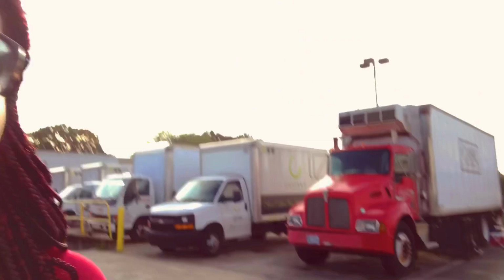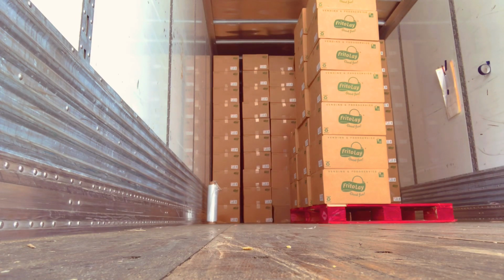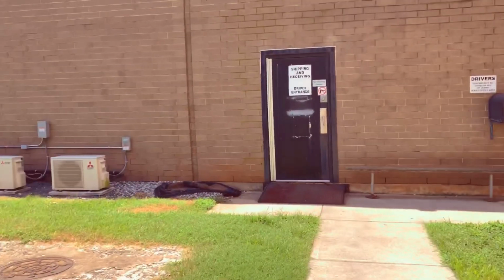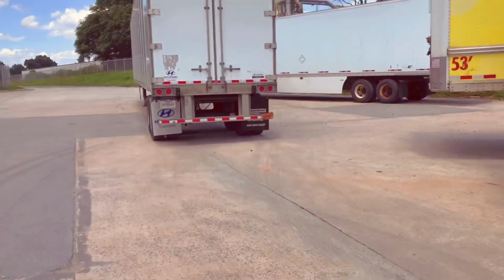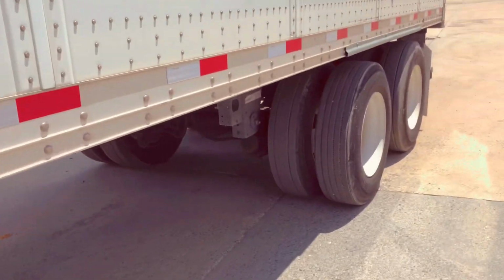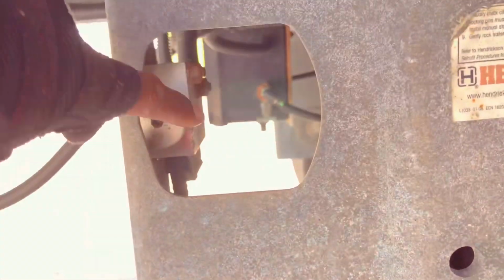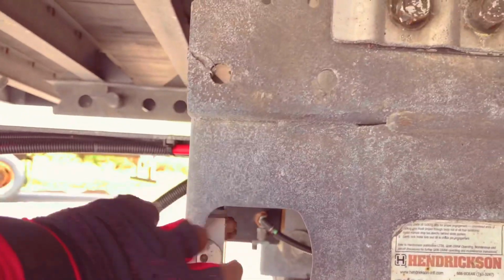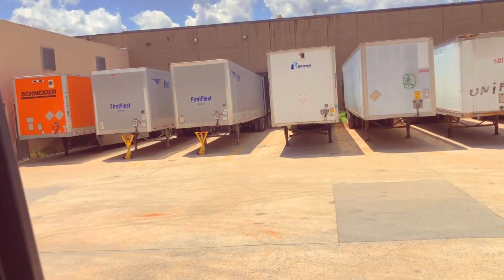Sliding Your Tandems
Hey there, truckers and logistics enthusiasts! 🚚

In today's video, I'm going to demonstrate how I slide my tandems to adjust for weight or length on trailer turns. It's an essential skill for any truck driver, and I'm excited to share my techniques with you all.

Join me as I walk you through the process of sliding tandems, ensuring proper weight distribution and maneuverability. I'll also show you how I stack pallets at this bend, optimizing space and efficiency.

We're open to collaborations and bringing you more valuable content on the trucking industry. 🤝

Follow us for daily updates, behind-the-scenes, and sneak peeks of our upcoming videos. 📸

If you'd like to connect on Facebook, make sure to like my page @Pinkie Dabney. I share additional content and engage with the trucking community there as well.

Get ready to learn some valuable techniques for sliding tandems and optimizing your trailer's load. Let's dive in and make our trucking journeys even more efficient and effective! 💪